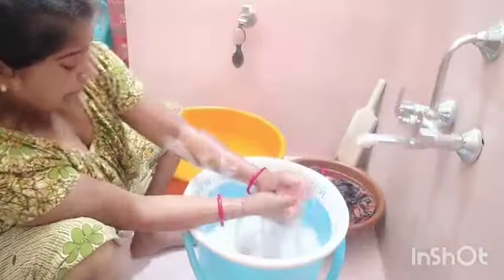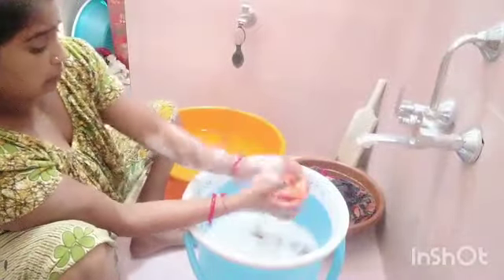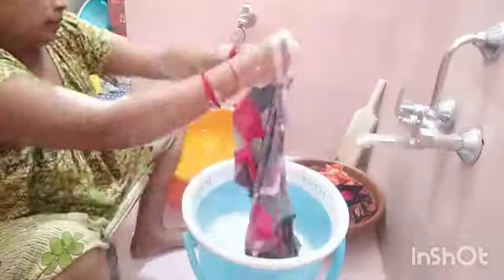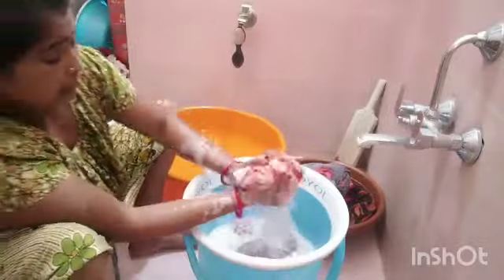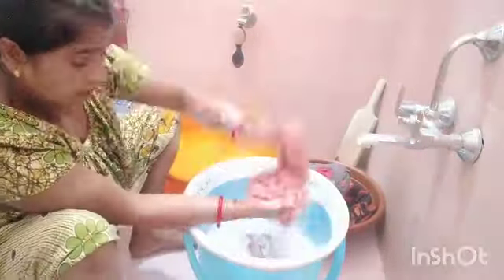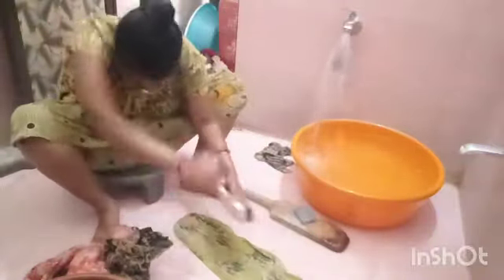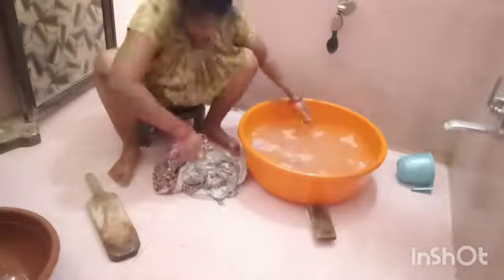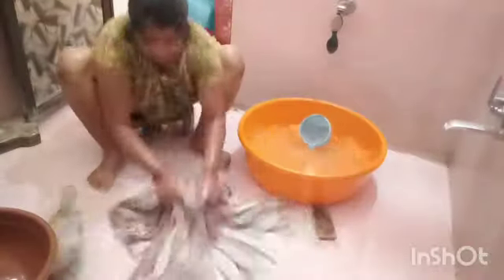🖐️desi style Bhari bed cover washing vlog by hand washing vlog 🔥Indian housewife